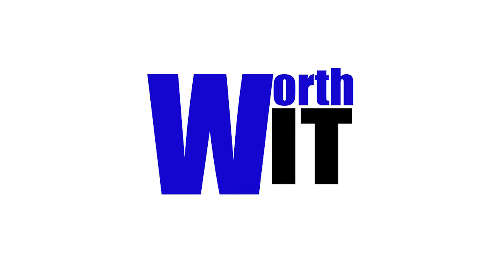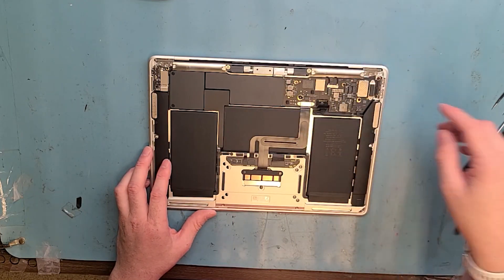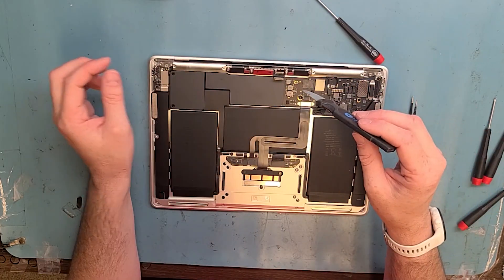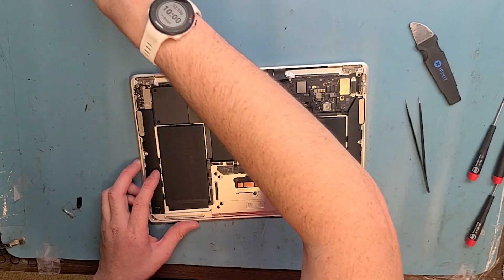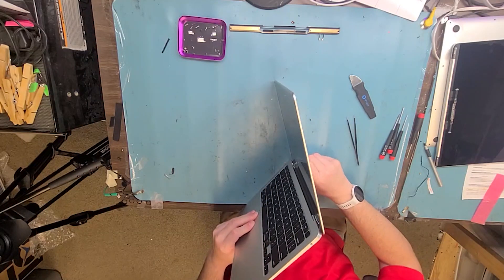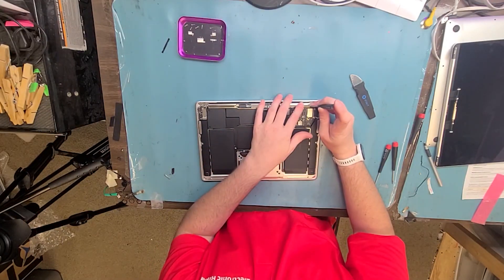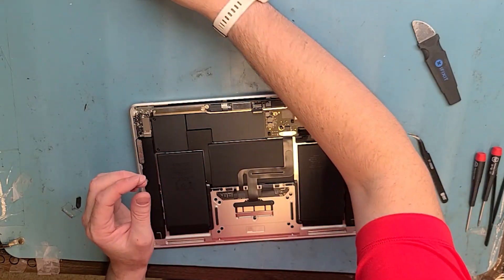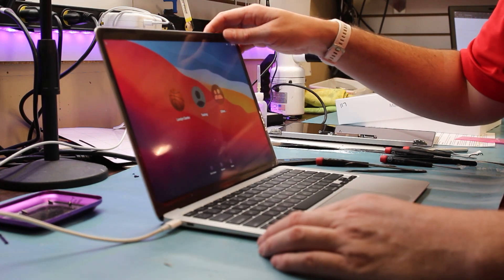MacBook Air M1 2020 A2337 Screen Replacement Re-Post No Music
Re-posted without music due to monetization please enjoy the video
Order the screen from protechrestore.com Read more for a list of Tools

For Other Parts or Cheaper Parts - some parts may be paired with the motherboard.

🛠️ Tools & Supplies 🛒

PL4 Precision Pentalobe Screwdriver

Metal Pry Tool

Trox T3 Screwdriver

Trox T5 Screwdriver

Trox T8 Screwdriver

Trox T2 Screwdriver

Pentalobe P2 Screw Driver

Big Plastic Pry

Plastic Spudger

99% Isopropyl Alcohol

Amp Meter

Send me a Super Thanks ⭐